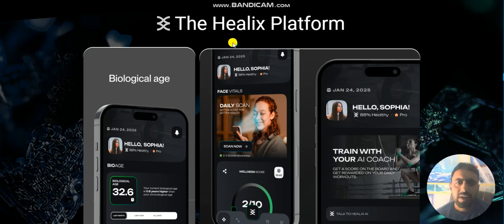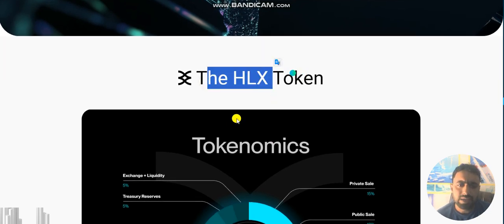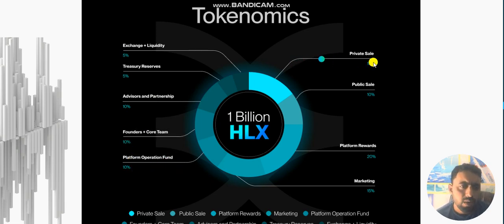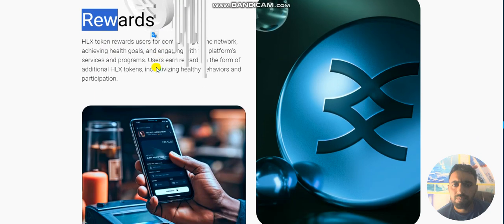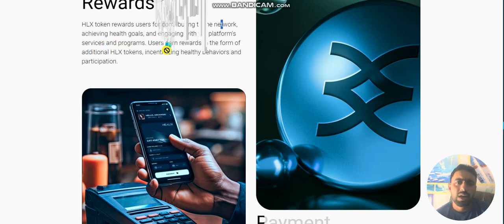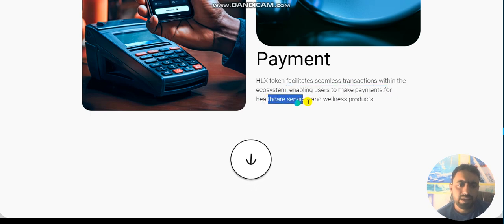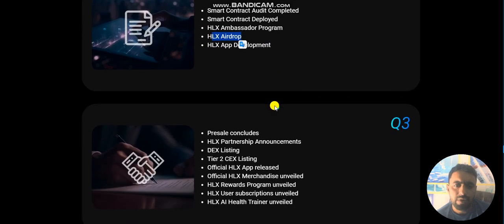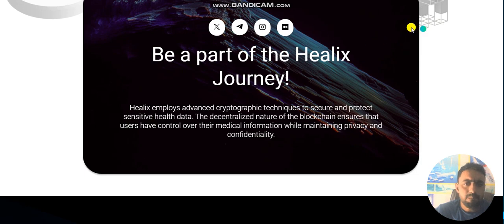Healix Platform | Global Blockchain Based Ecosystem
Proof of Authentication:
Bitcointalk User Name: maxi786
Telegram User Name: @sair786